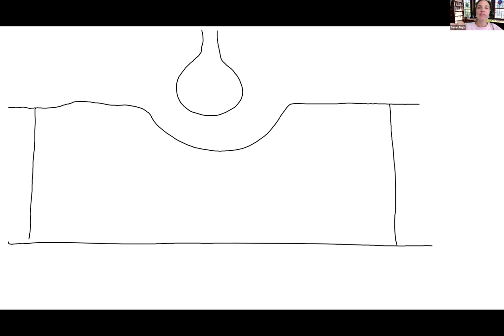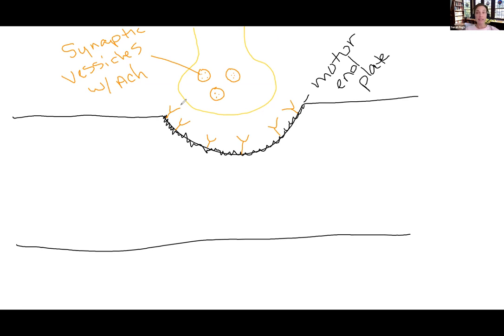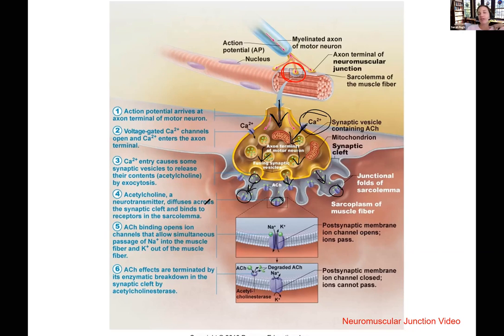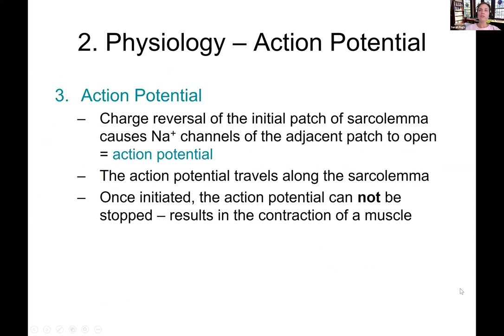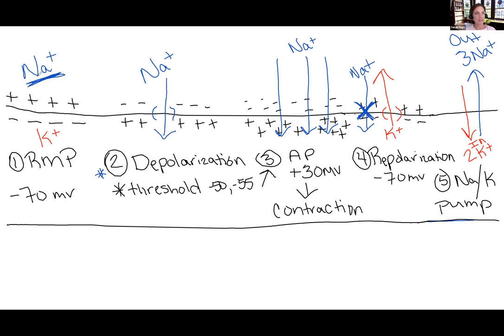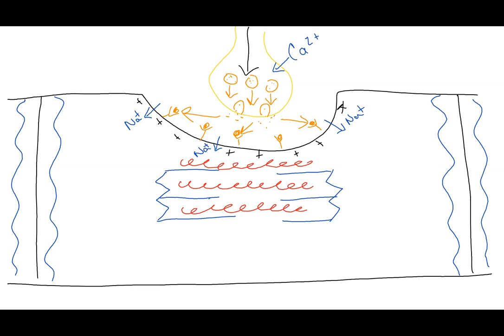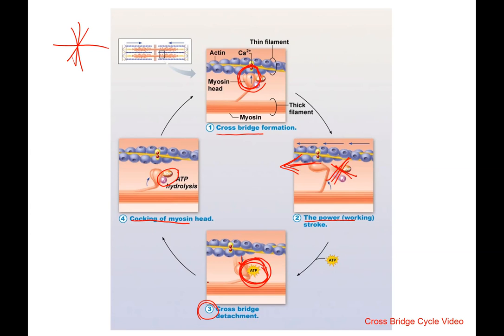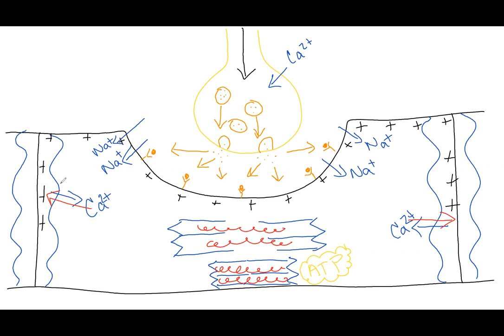Chapter 9 Part B (Muscle Physiology)